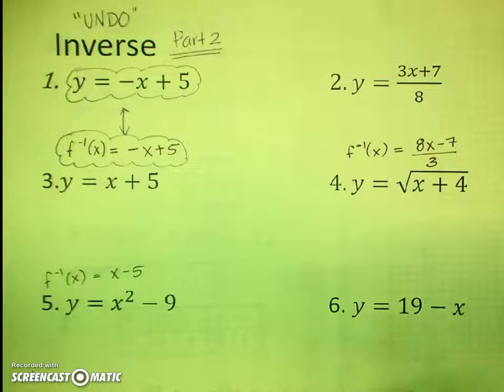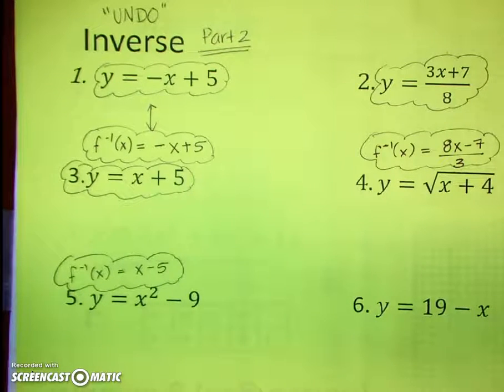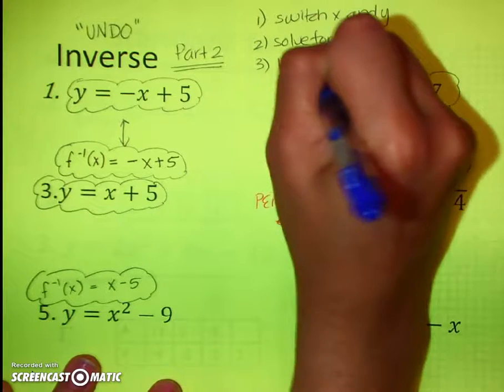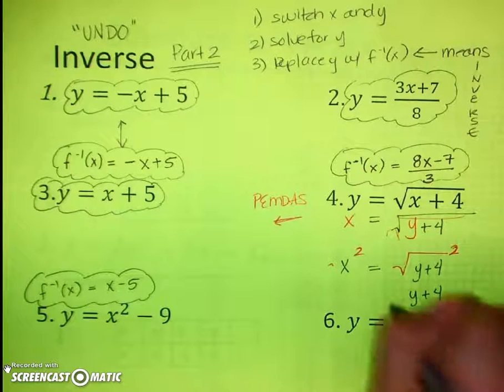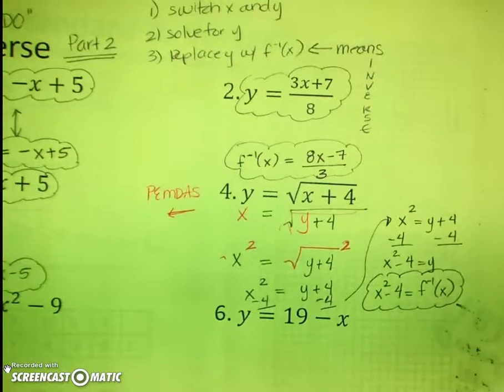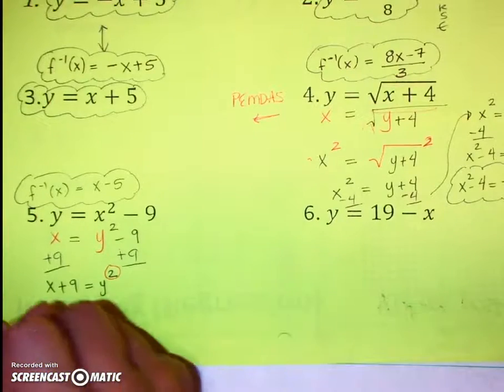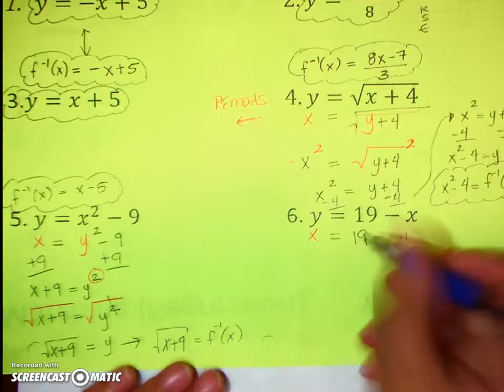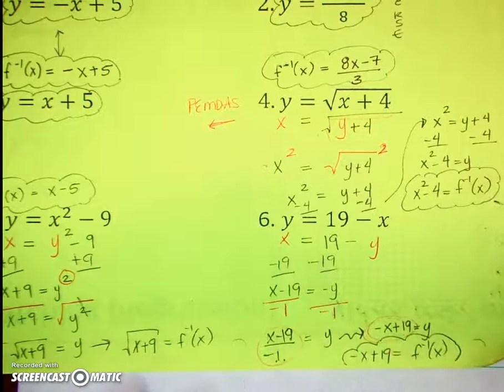Inverse Part 2